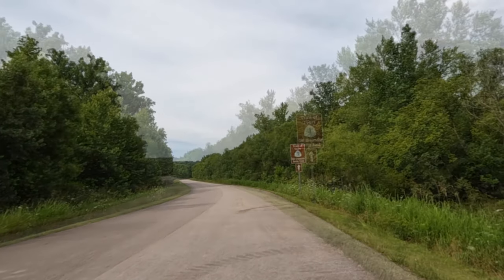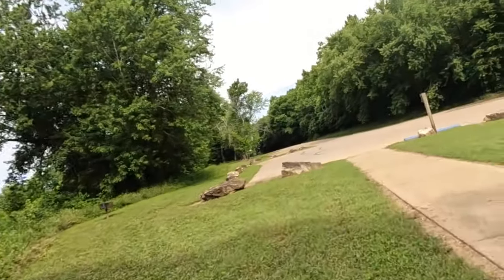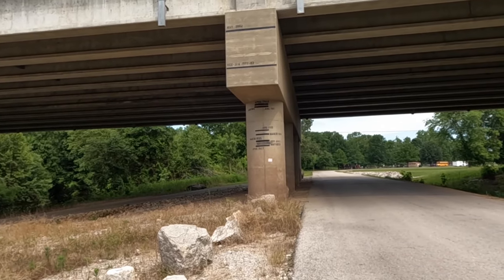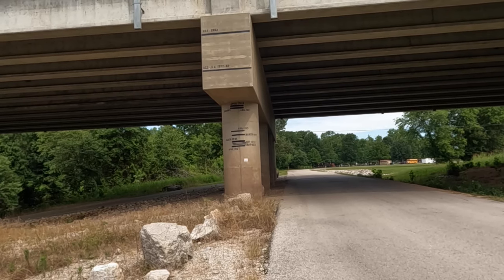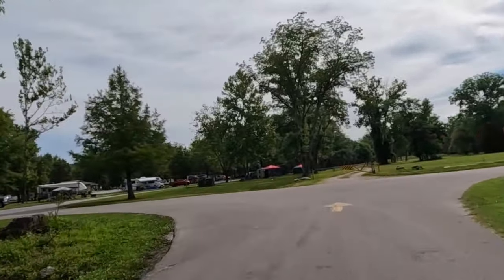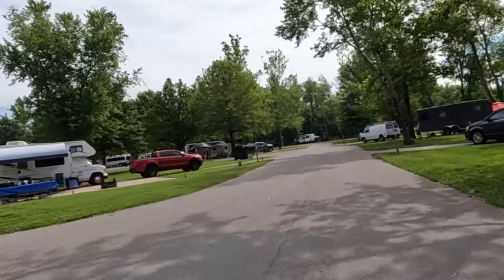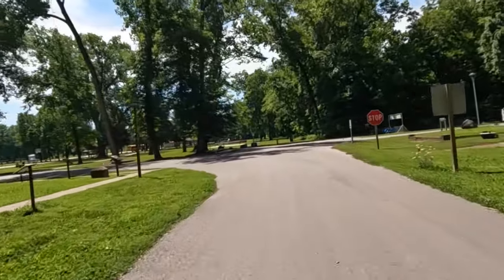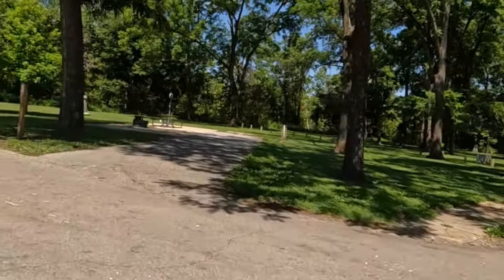COE Greenville Recreational Area (Missouri) FULL HOOK-UPS!!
Campground review of Greenville Recreational Area (COE)